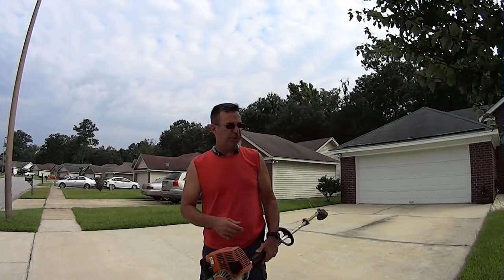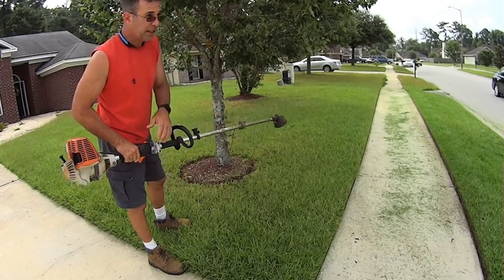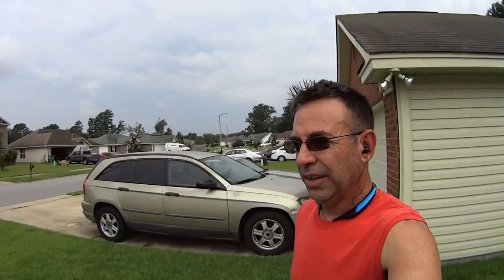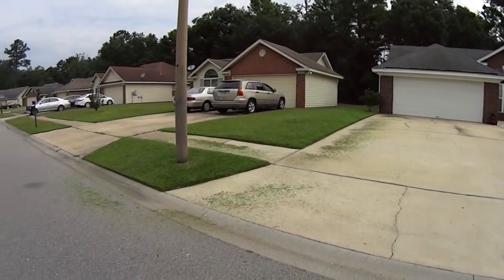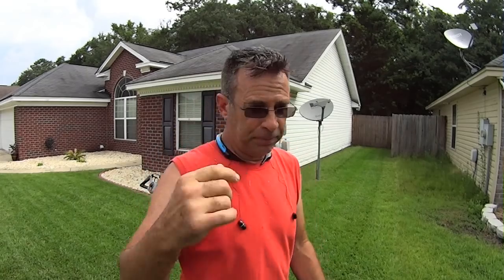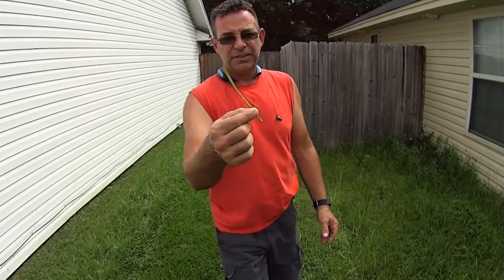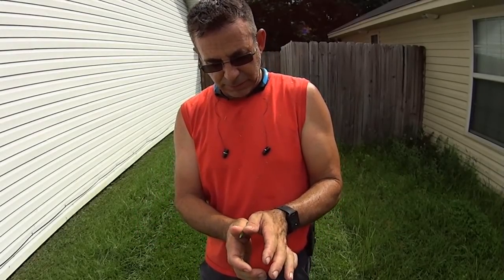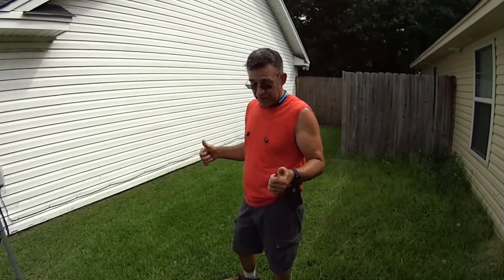Cutting Grass and Weedeating a Yard Like a Boss - Front Yard Clean Up with Pro Tips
An old customer asked me back to get her yard in shape so here goes a nice lawn mowing video with awesome pro tips to help you with your lawn service side hustle business.
FEATURED ITEM:
 *Trimmer Line: Oregon 3LB Spool .080 Pro-Grade

STUFF I BUY FOR MY BUSINESS:
3 Blade Pack
6 Blade Pack

*21 Inch Rear Wheel Drive Belt - Troy Bilt / MTD P# 95404282
*21 Inch TB Blade Adapter with Drive Belt Pulley MTD P# 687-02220 ADAPTER ASM-25MM

*150 Ft Capacity Steel Pressure Hose Reel
* Powersmart Electric Pressure Washer
* 1 Gallon Plastic Chemical-Safe Pump Sprayer

SNACKS I LOVE
Oberto Applewood Smoked Bacon Jerky

*Similar Recumbent Bicycle
*Garmin Edge 200 Cycling GPS Computer
*Wrist Band Mount Garmin GPS Quick Release Kit